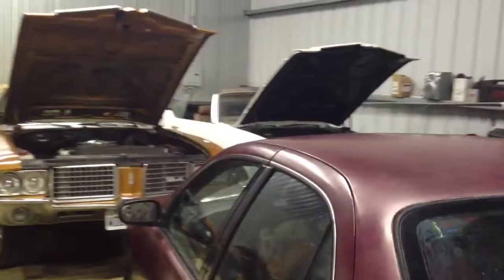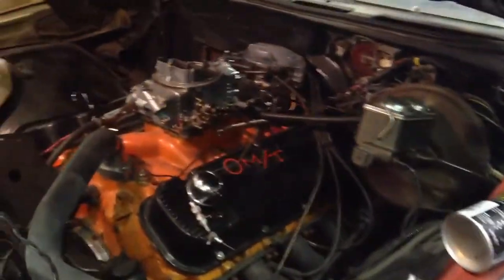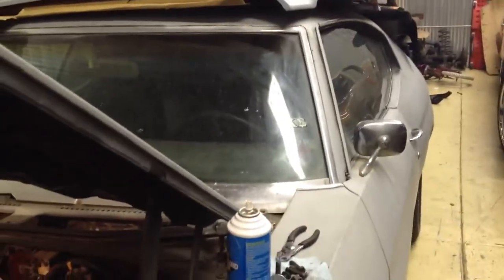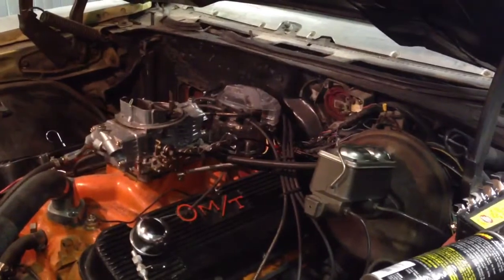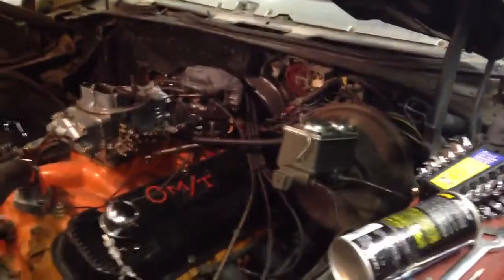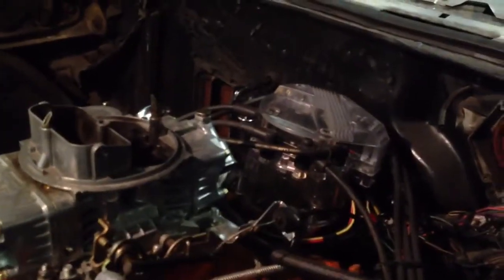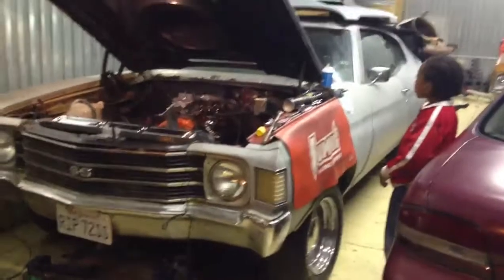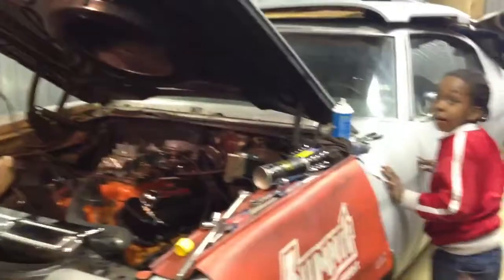Starting the SS after a few months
I've been having a little trouble with the Chevelle so I had to make some adjustments.